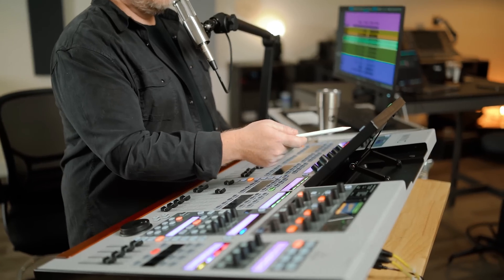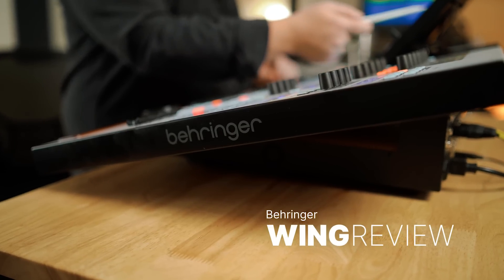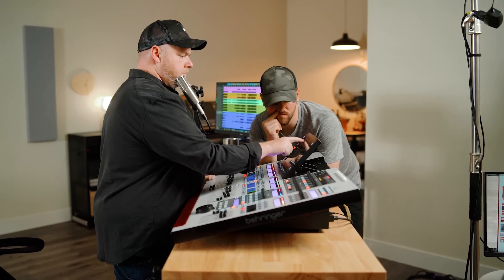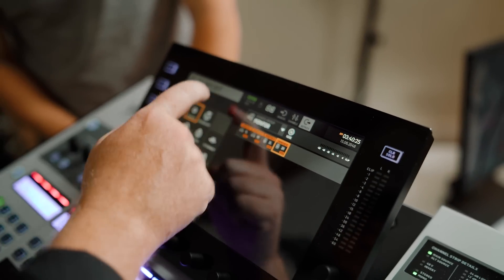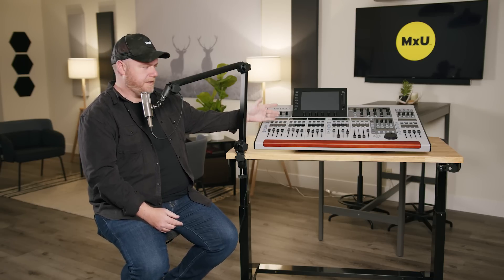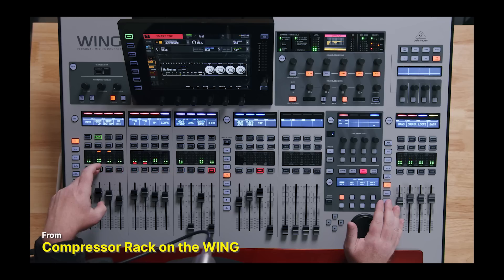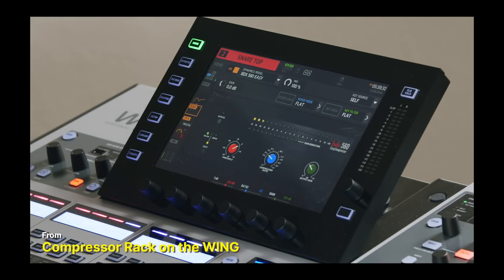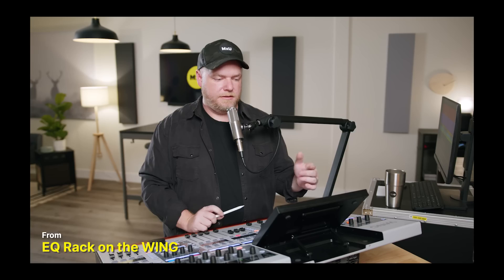Our HONEST thoughts on the WING Console...We're not fans.